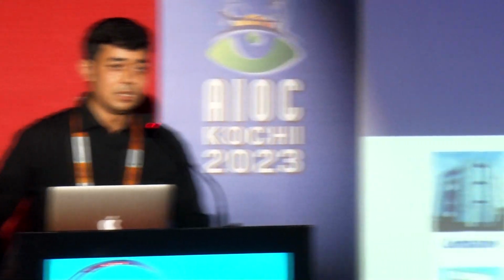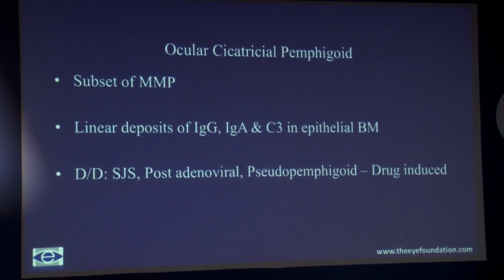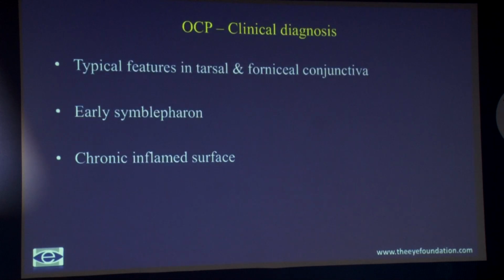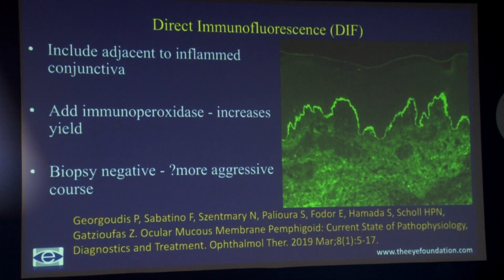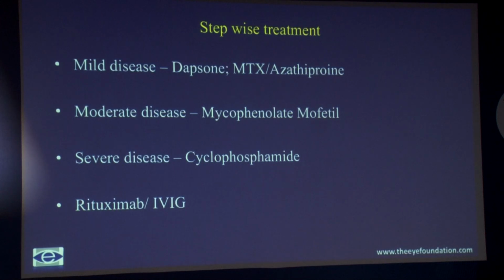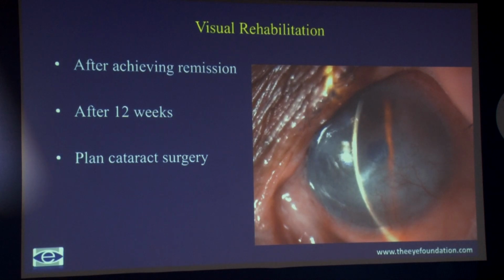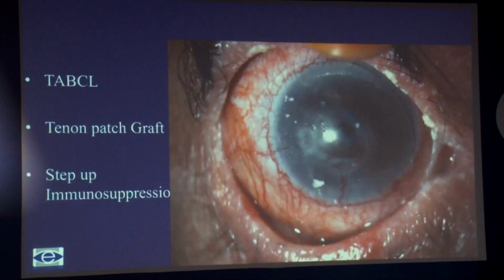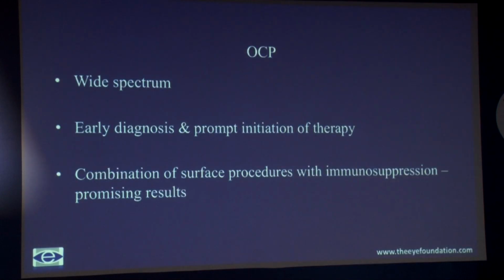AIOC 2023 GP84 topic Dr Shreyas Ramamurthy Ocular Cicatricial Pemphigoid Clinical approach and opti